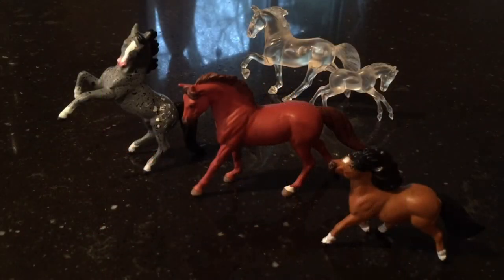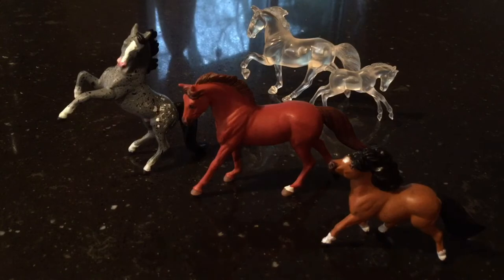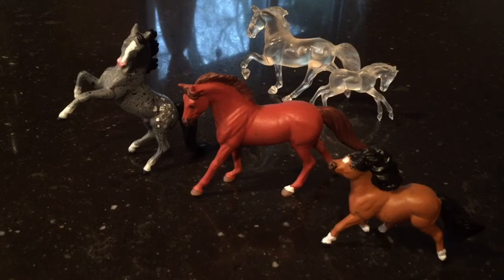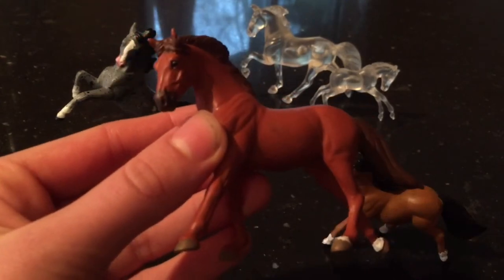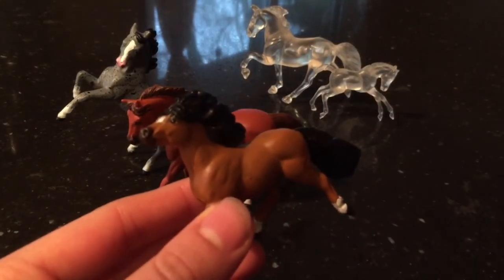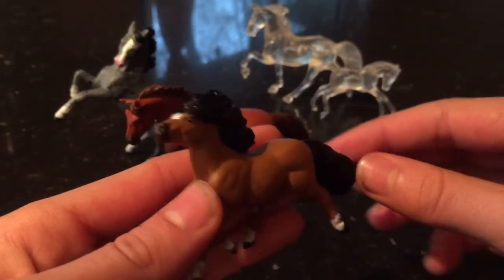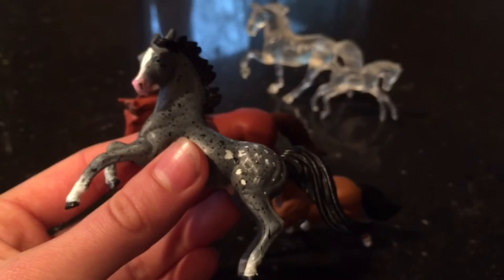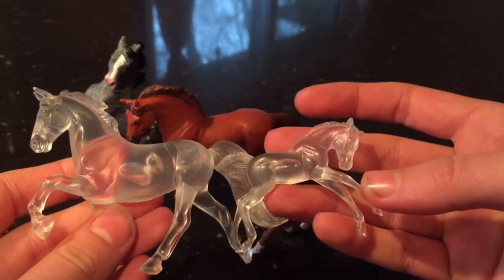Breyer Stablemate Repaint Tour! ~ Collab with @SaddlebrookeStables ❤️❤️❤️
I hope the video was okay and saddlebrooke Stables, Im sorry I wasn’t able to have enough time to repaint and primer the stablemates like I was originally going too❤️🥺